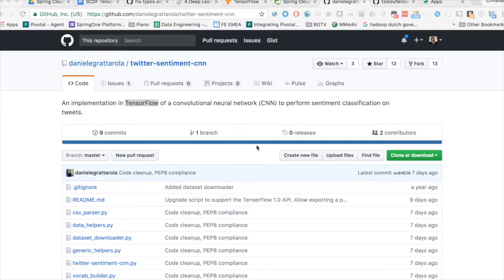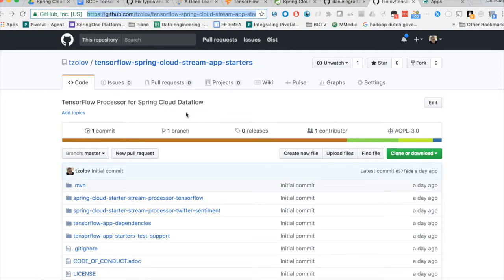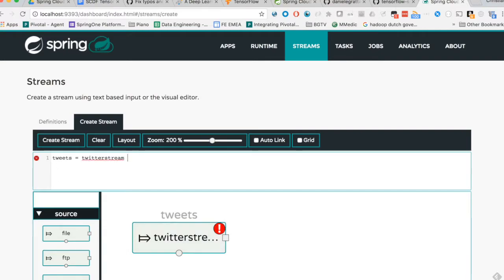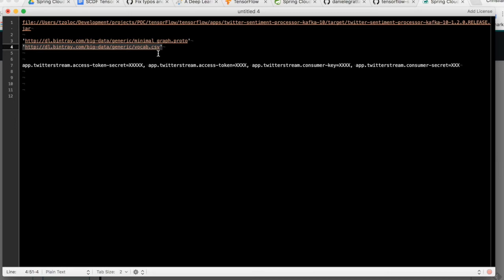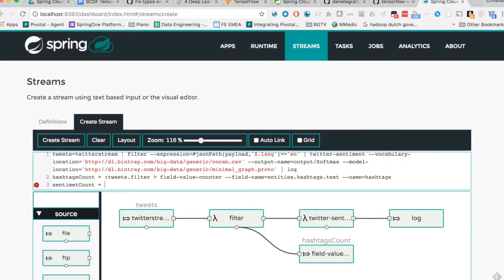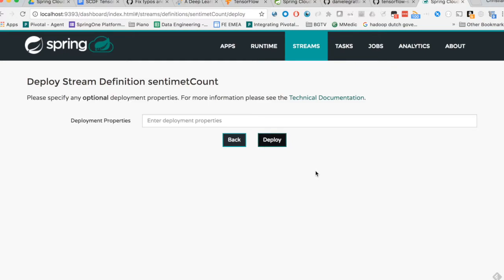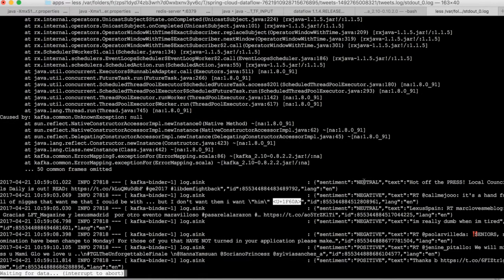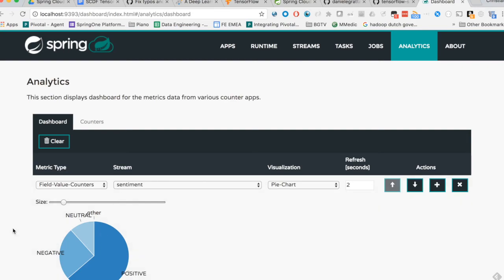Real-time Twitter Sentiment Analytics with TensorFlow and Spring Cloud Dataflow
Performs a sentiment analysis of an real-time twitter stream.
It leverages the twitter-sentiment-cnn project to build TensorFlow convolutional neural network (CNN) model and the SCDF Twitter Sentiment Processor to evauate the tweets stream agains this model.